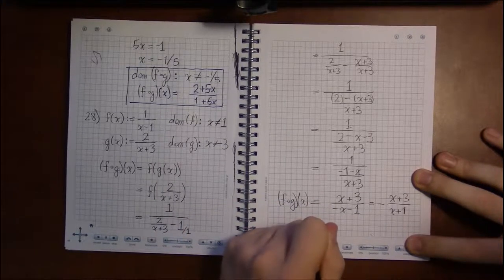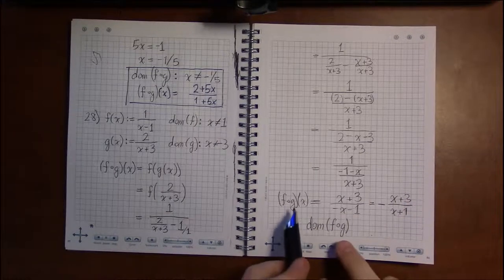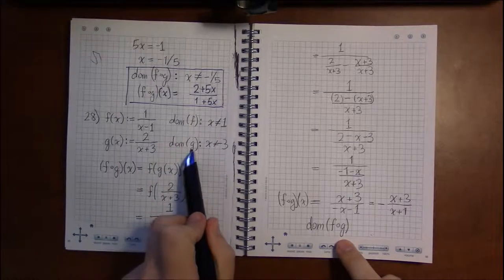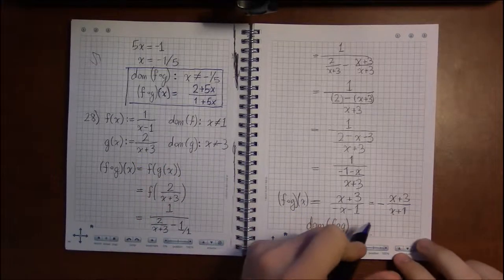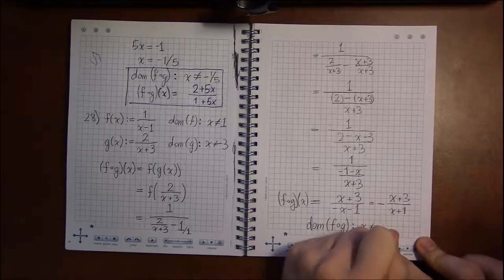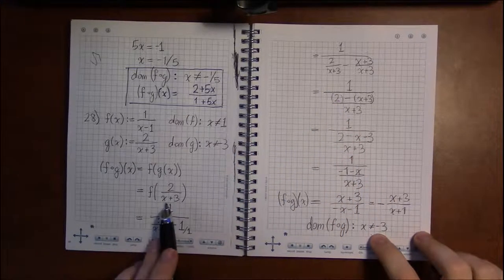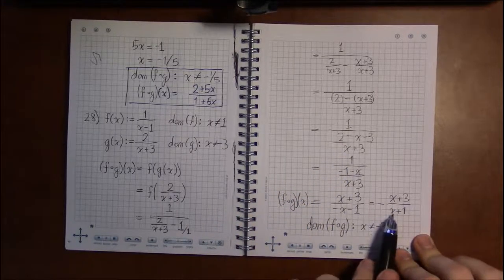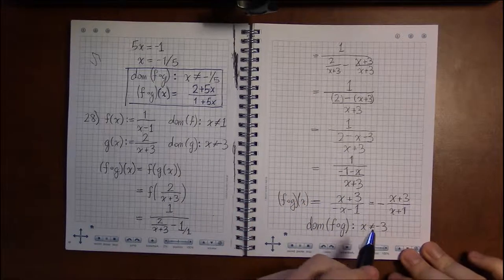1.6 #7—Composition: Example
Topic: Composition of Functions
Section: 1.6